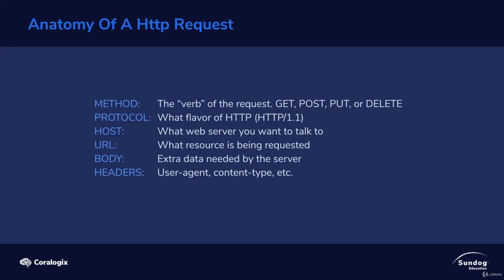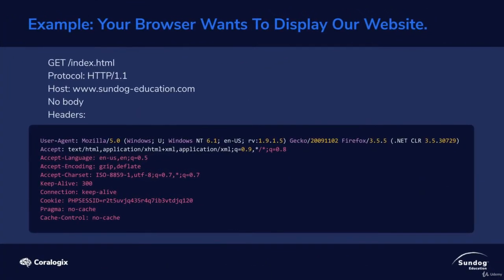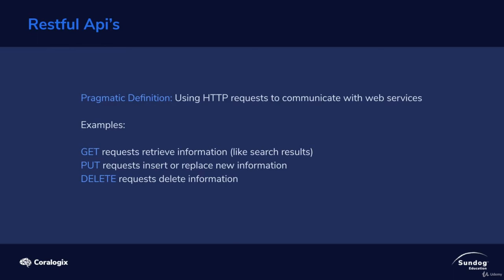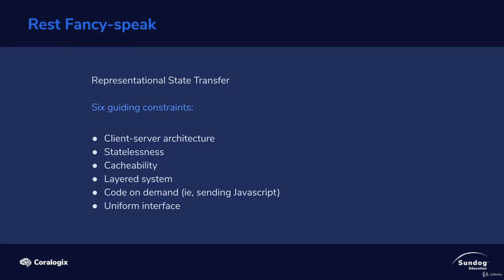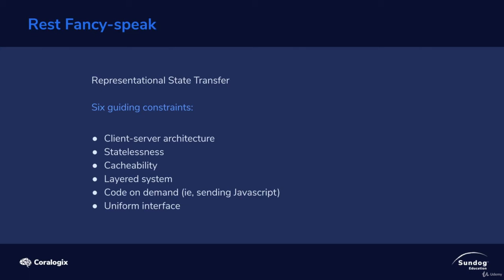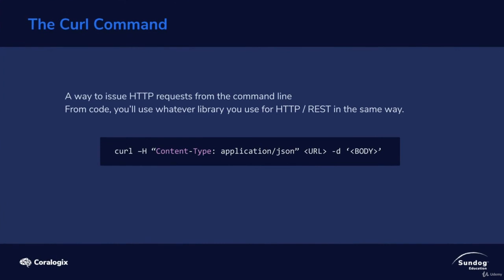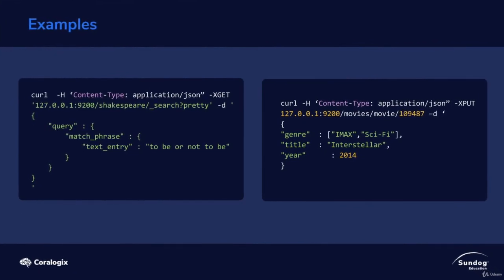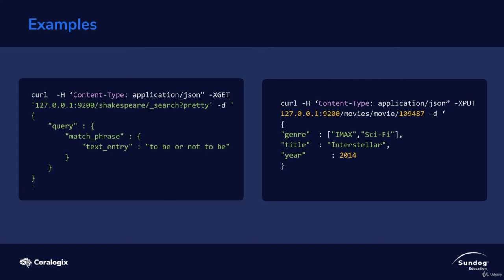5 Intro to HTTP and RESTful API's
Intro to HTTP and RESTful API's